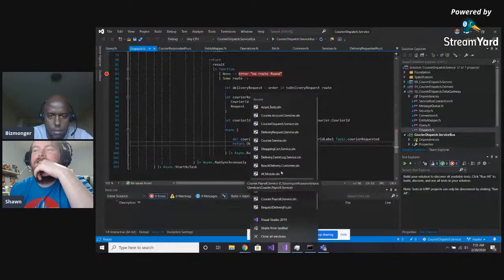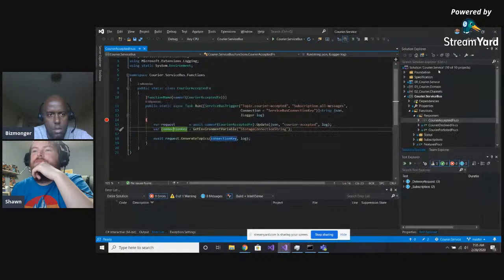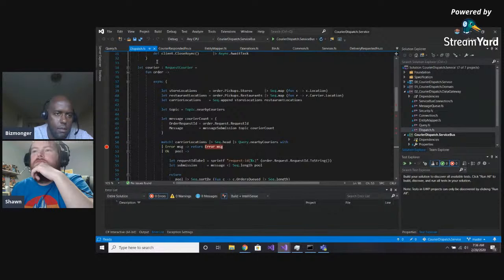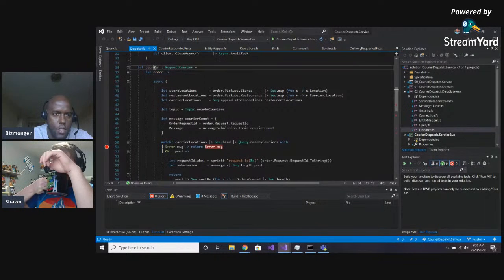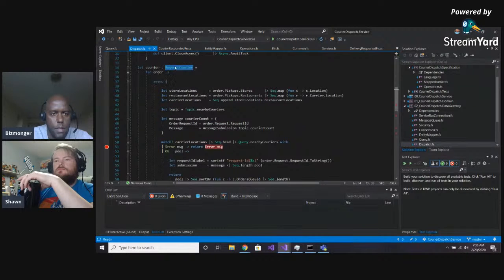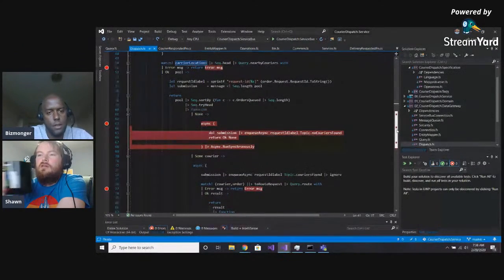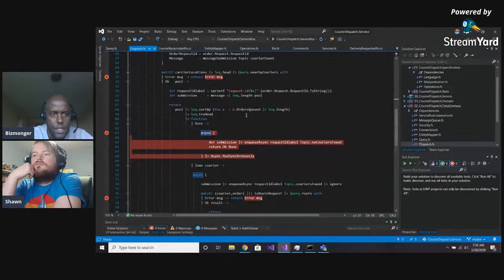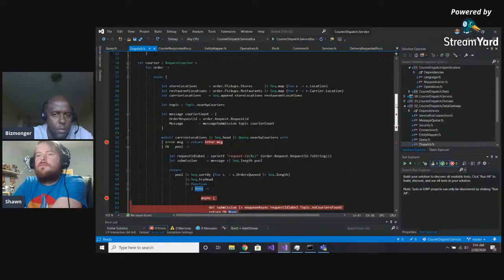Masterminds (Vol 50)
Discuss F# and product development